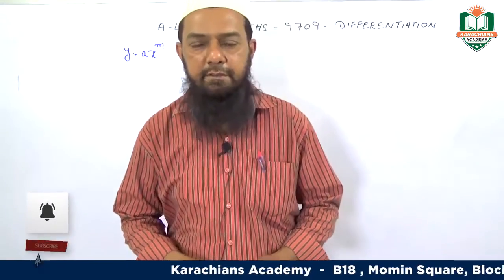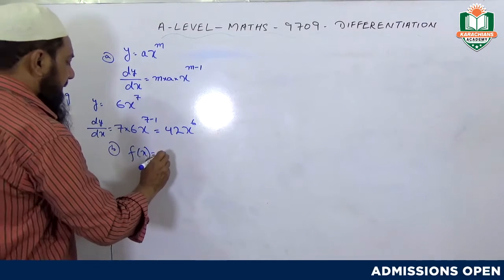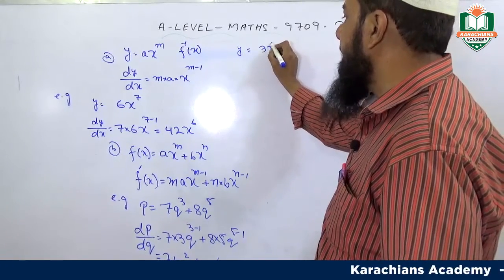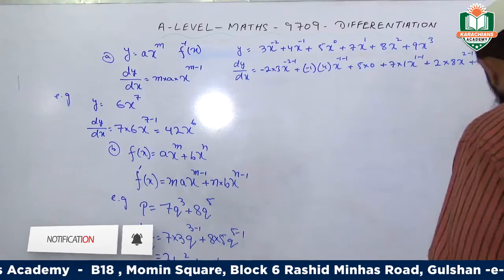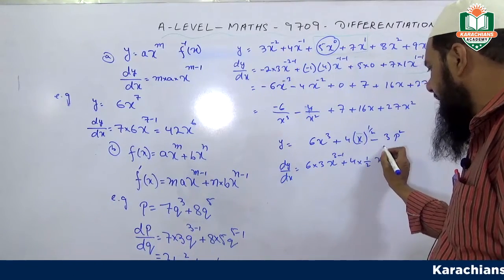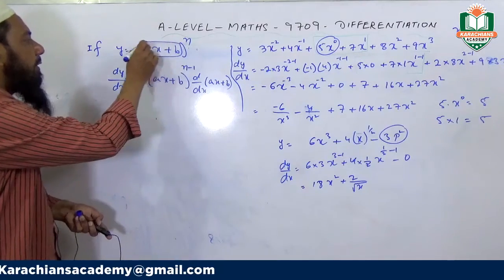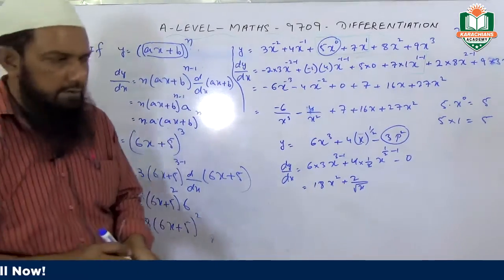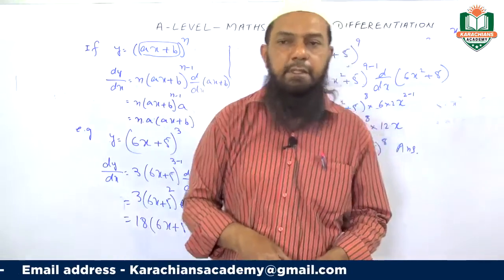MATHS A LEVELS - 9709 DIFFERENTIATION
MATHS A LEVELS - 9709 DIFFERENTIATION By Karachians Academy